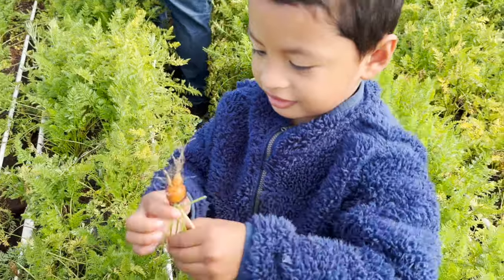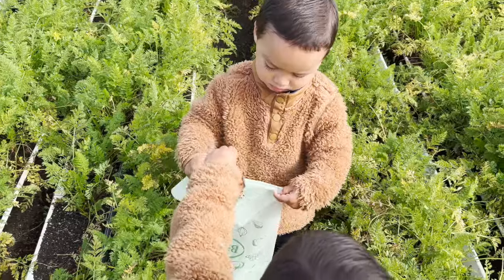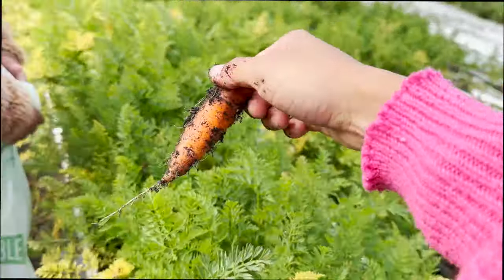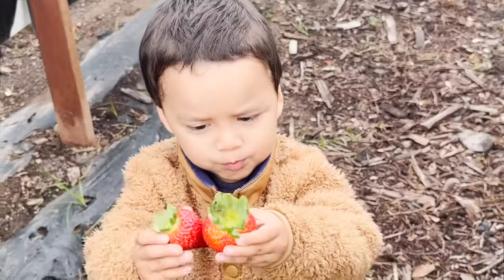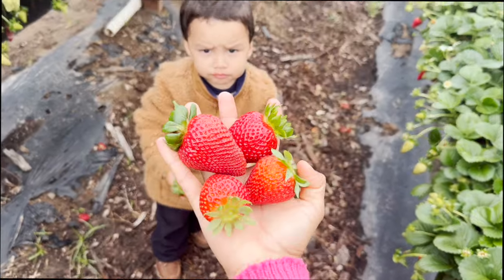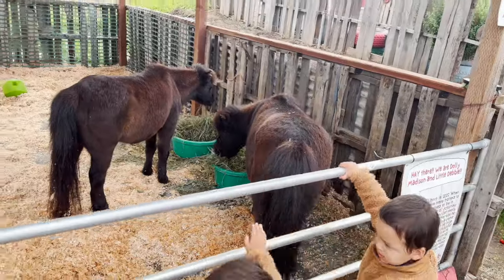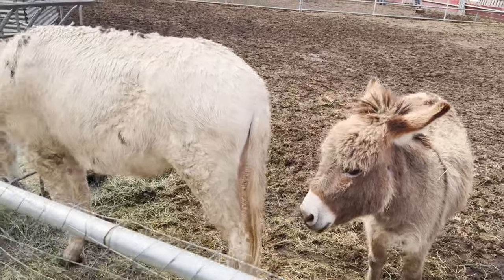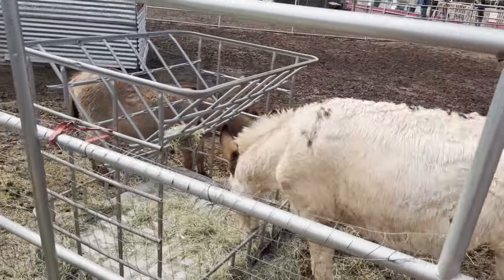Strawberry Picking ADVENTURE At The Farm | BarnYard Animals | Family Fun Trip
Check out @AngelandAaronPlay @Theezekielshow
Hello friends, today Jeremy and family go on a strawberry picking adventure!  There is so much things to see at the farm! Let's explore together!